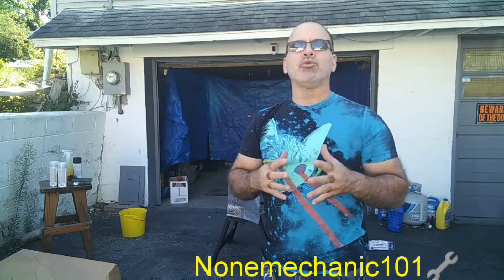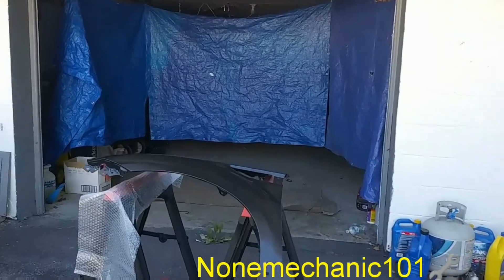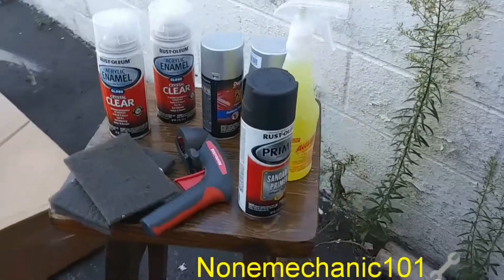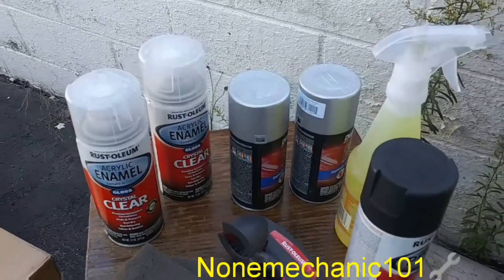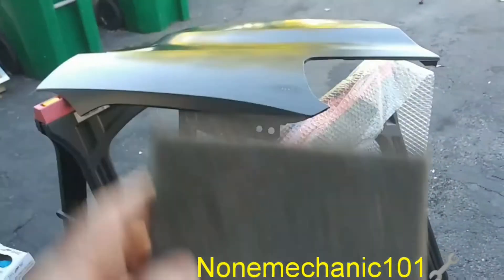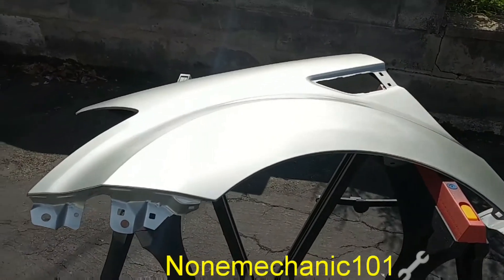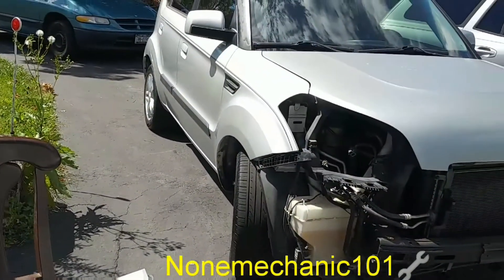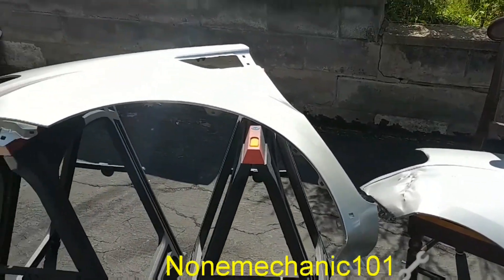Painting a 2010 Kia Soul fender for under 50.00 dollars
In this video I'm painting a 2010 Kia Soul fender for under 50.00 dollars. The results where good.